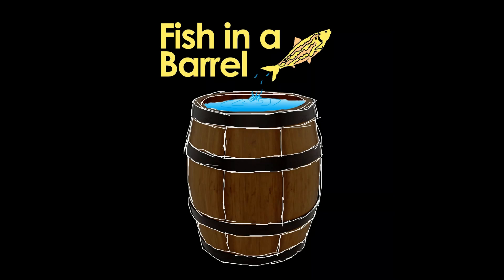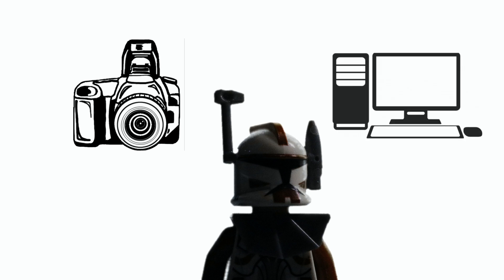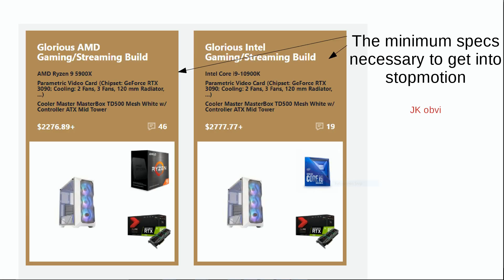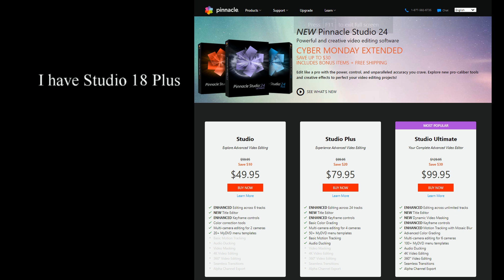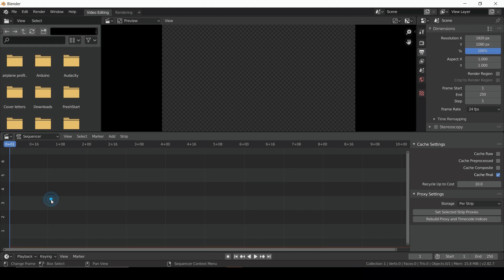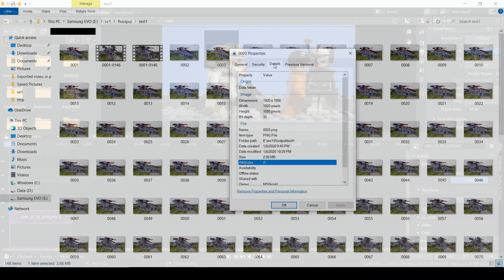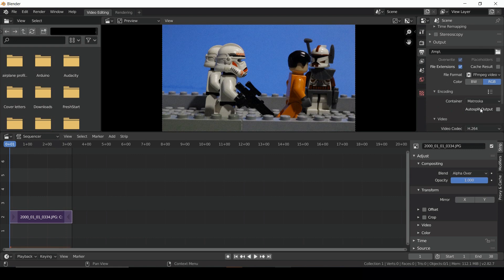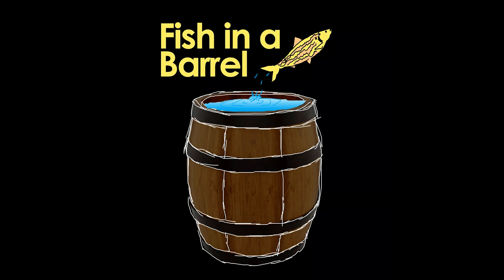Getting Started with Stopmotion (Tutorial)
A barebones breakdown of how you can get started making a stopmoption of your own.